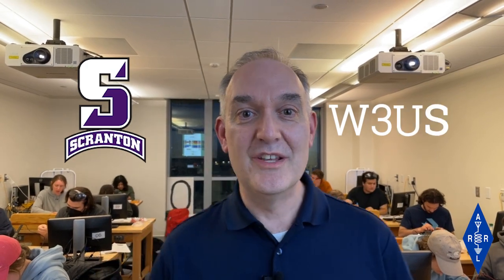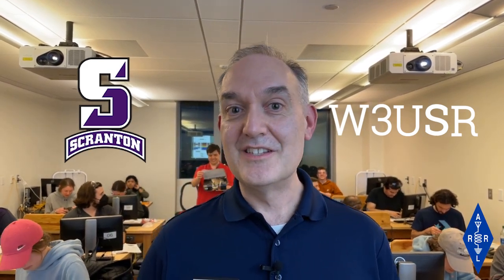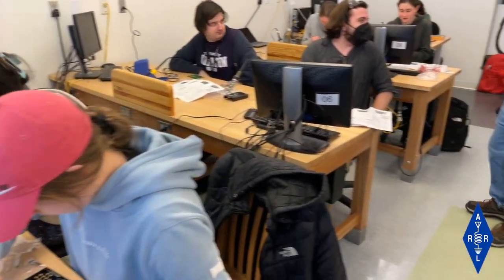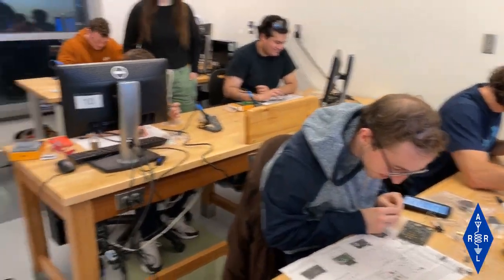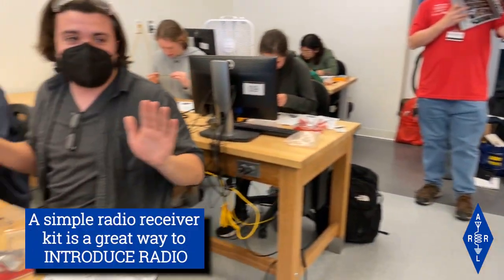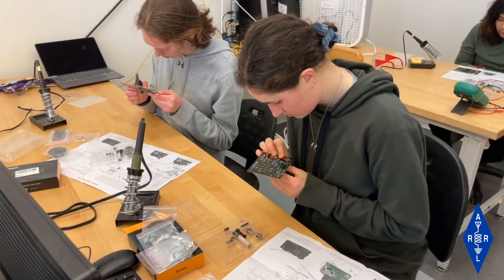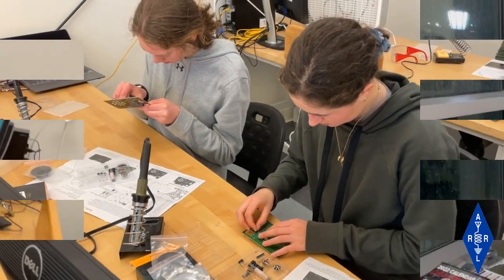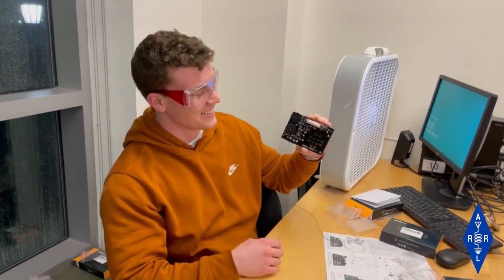Introducing Radio with a Kit | University of Scranton Amateur Radio Club, W3USR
ARRL visited the University of Scranton in Pennsylvania and got a chance to sit in on their W3USR Amateur Radio Club radio receiver kit build event! A simple radio receiver kit provides a basis for introducing radio...to anyone. Builders are introduced to radio electronics through the experience of constructing the kit. These are great activities to introduce radio to youth, new and prospective hams, scouts, and adults...anyone!
Looking for a kit for your next build? Try ARRL's Introduction to Radio Receiver Kit

Produced by ARRL  The National Association for Amateur Radio®